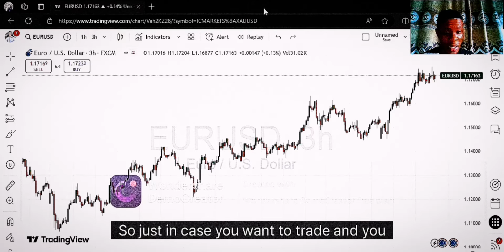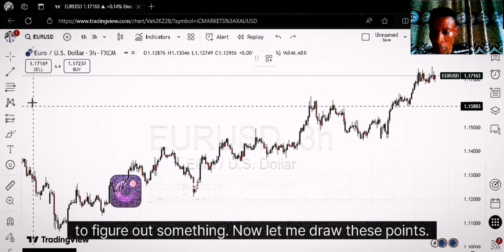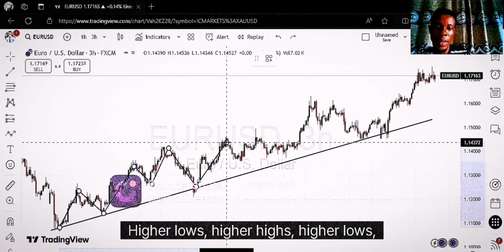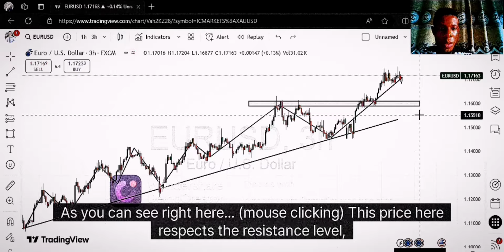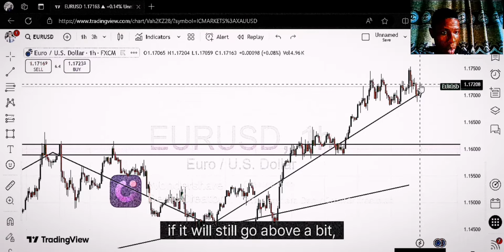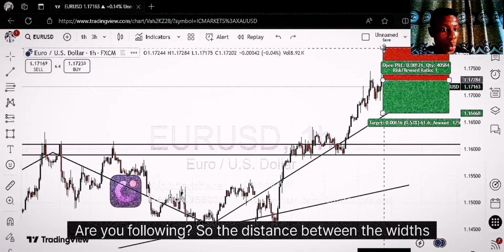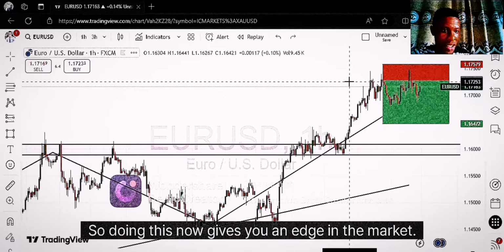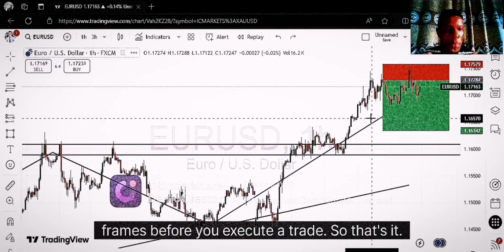Market Structure Explained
Understanding the market structure before placing a trade is an important thing for every trader to look at before one goes into the chart. Understanding this gives you an edge in the forex market. seat back relax and watch this video. Your trading mentality will improve. God bless you.